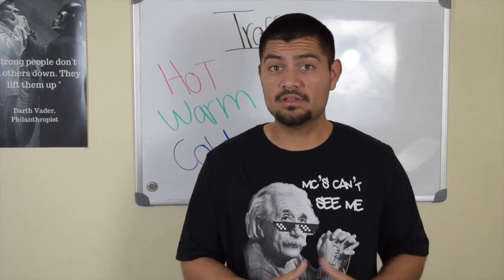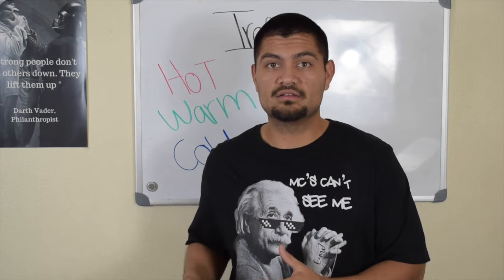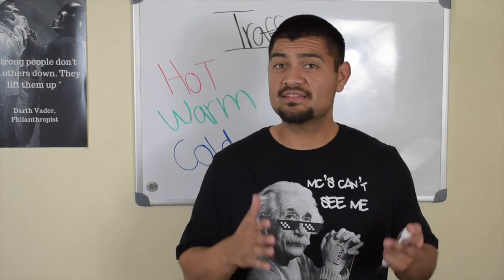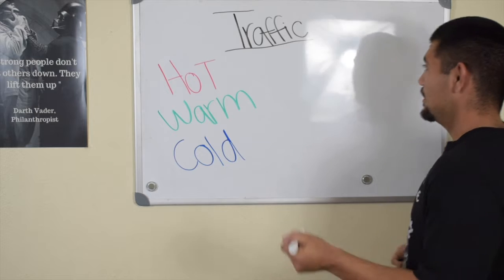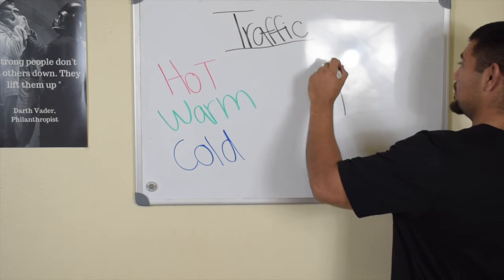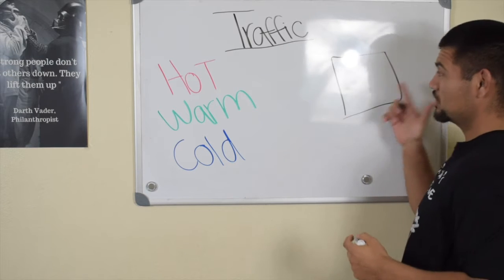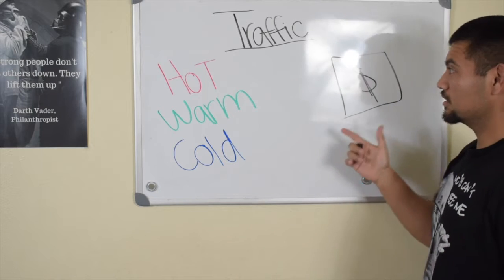How To Drive Cold Traffic To Your Online Business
Hey what's going on you guys. In this video, I just wanted to share a method that will help you drive cold traffic to your online business. Most people make the mistake of creating an ad with the same message directed at different types of traffic. If you're having trouble getting people who are considered "cold" traffic then this video will help you out. I hope you enjoy this video.